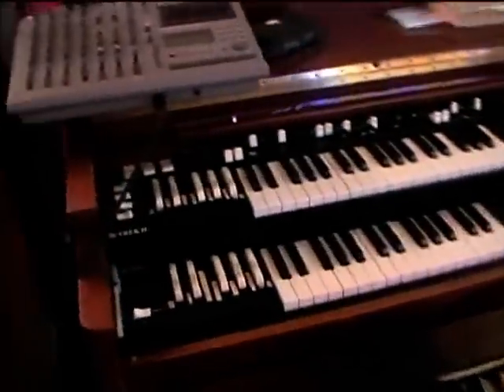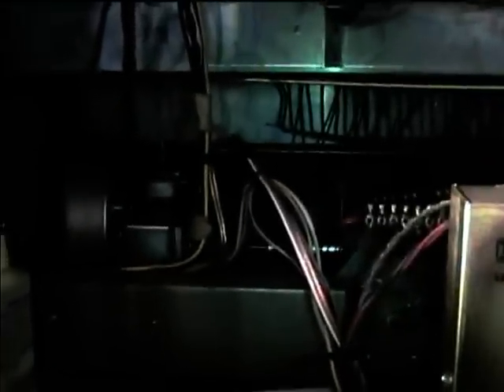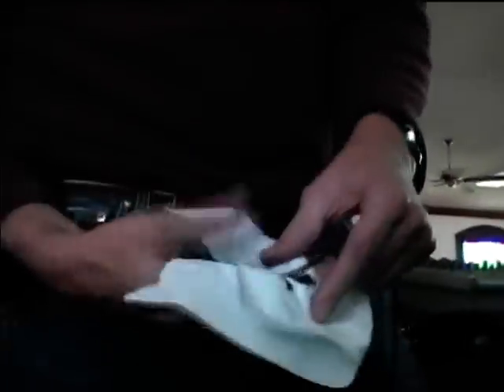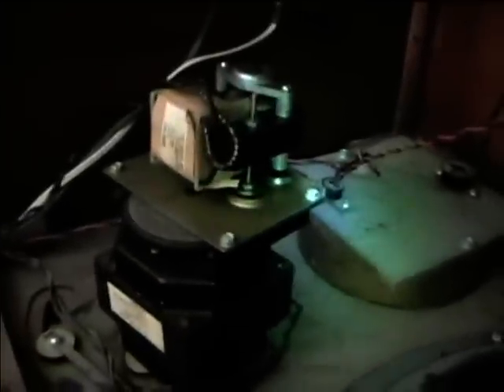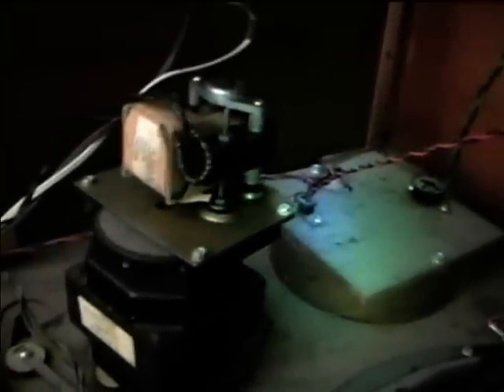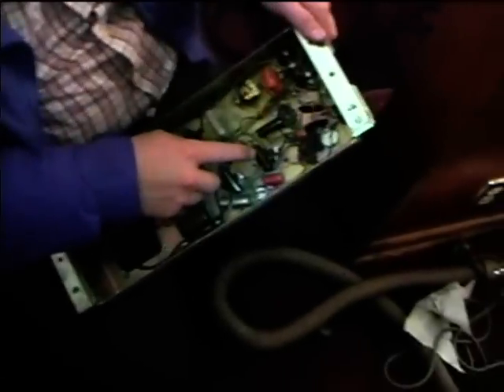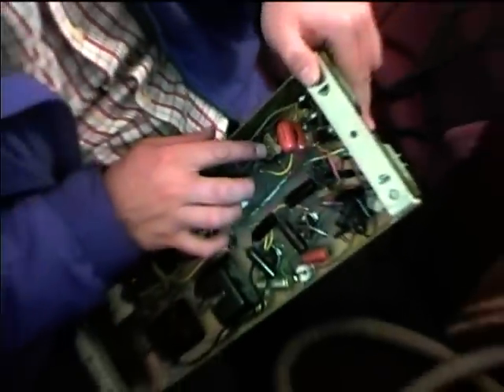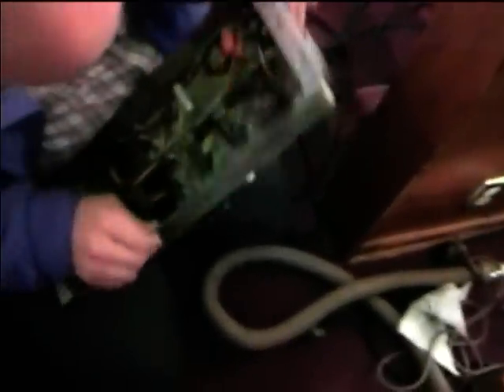Hammond B-2 organ and Leslie 122 troubleshooting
SouthJK and retrochad troubleshoot problems in a Hammond B2 and Leslie 122 at a church in Midland for Retro Electronics. The Leslie motor control relay contacts have burned and needs to be replaced, and the motors need to be cleaned and lubricated.